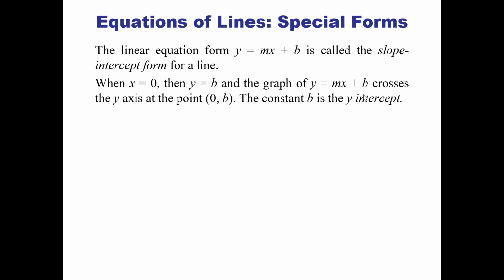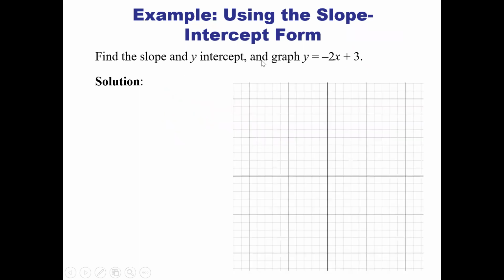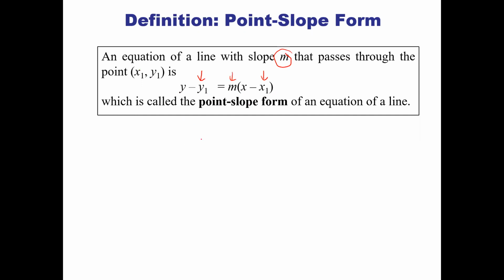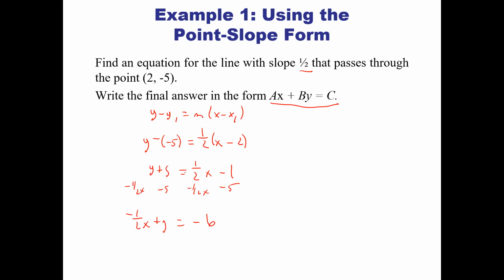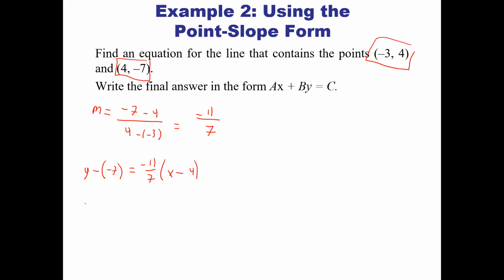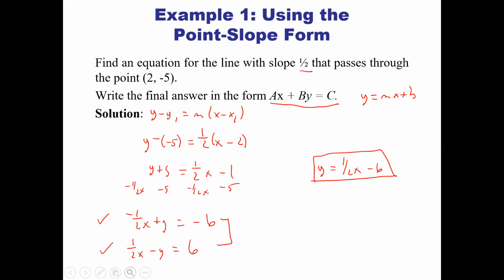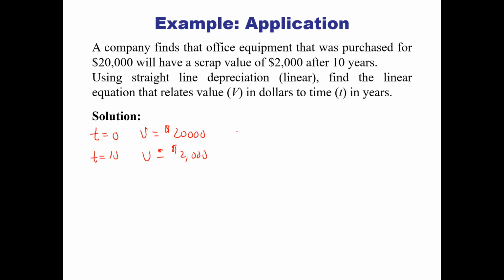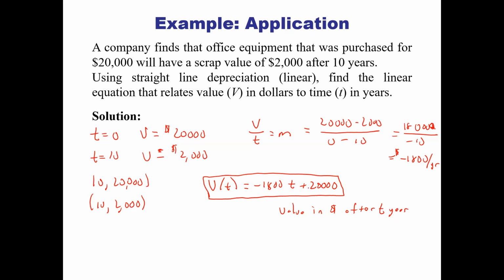Section 1.2 Pt V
MATH2355 SECTION 1.2 PT V